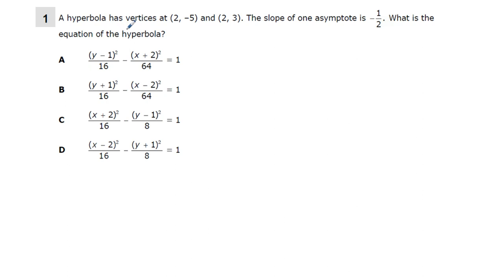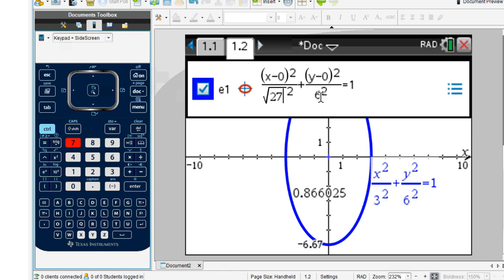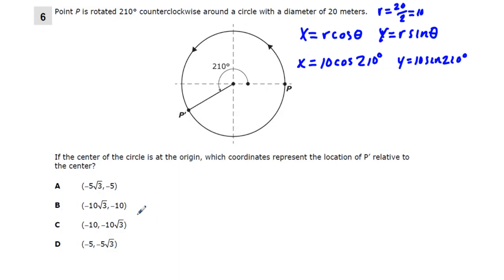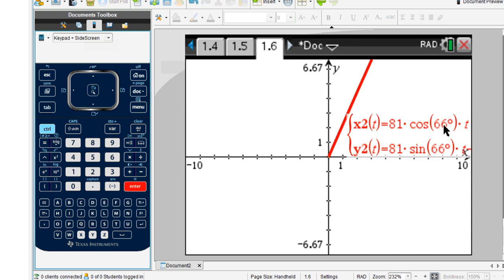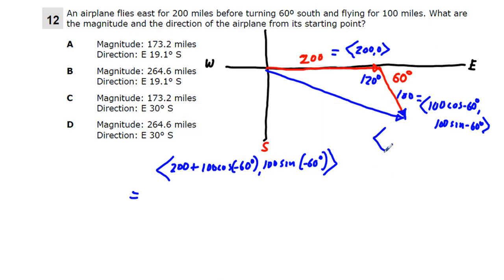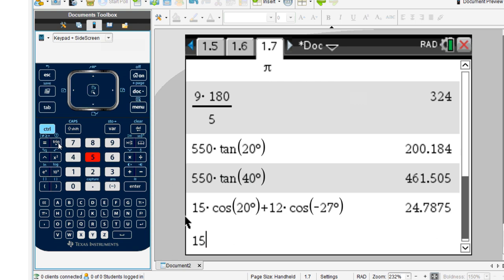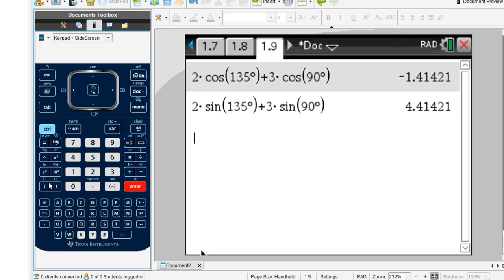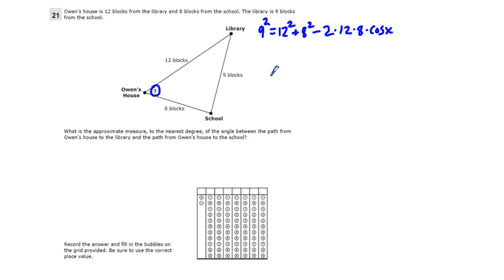Precalculus Pre AP 2019 Sample Problems Semester 2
This lesson works out 21 problems.  The content of the problems is ellipses, hyperbolas, a conic cross section problem, use of trigonometric ratios to find distances, law of sines, law of cosines, reference angles, polar equations, parametric equations, and vectors.